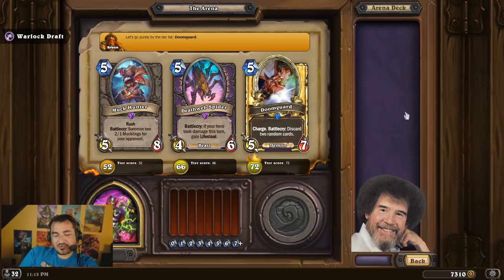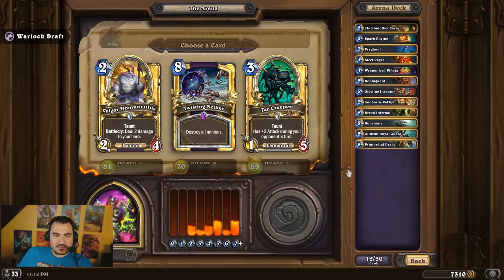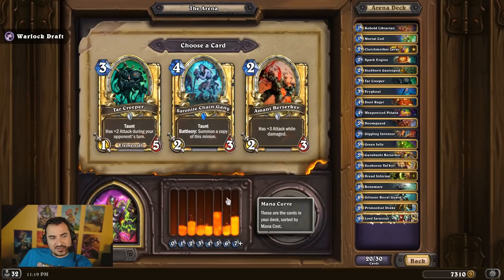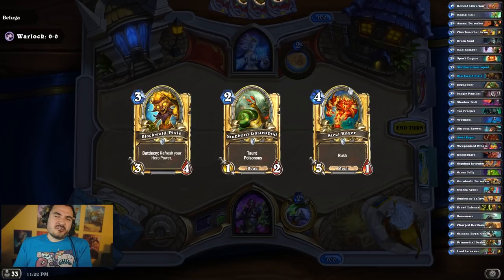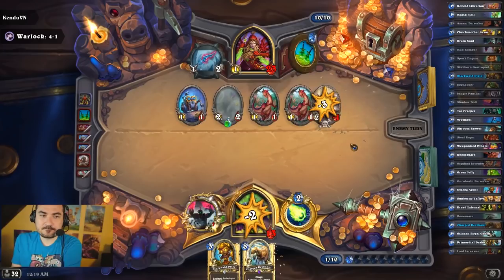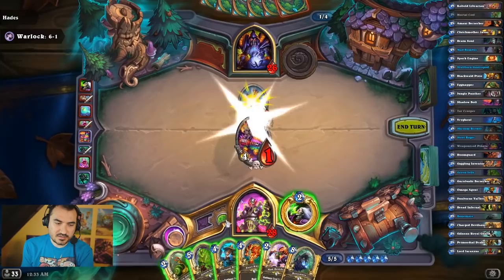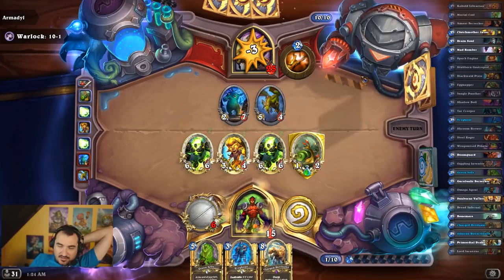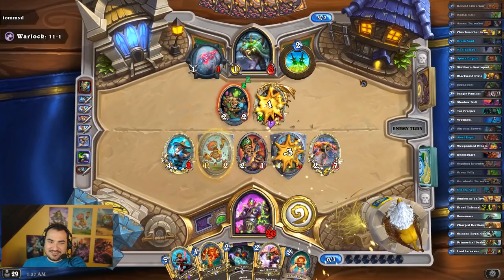12 WINS! Balanced Tempo & Value - Hearthstone Master Class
Boomsday / Hearthstone Master Class - Master class returns with an unbelievable Boomsday Warlock Arena run!

Two Boomsday Project videos uploaded every day - 6am EST / Noon CET and again at 3pm EST / 9pm CET!